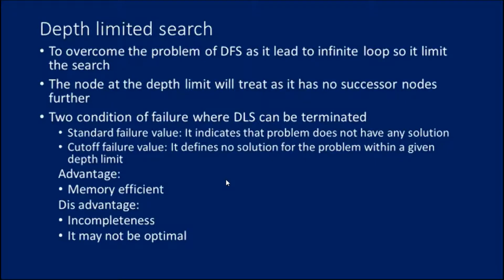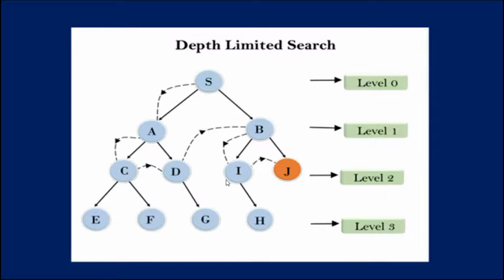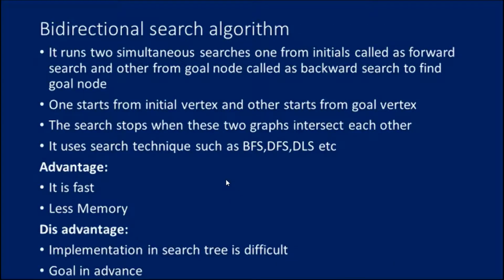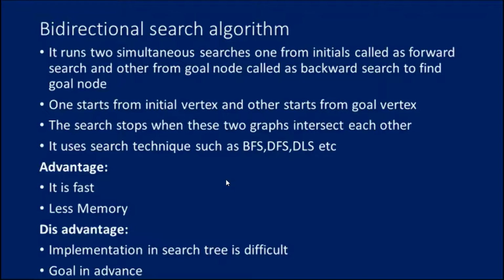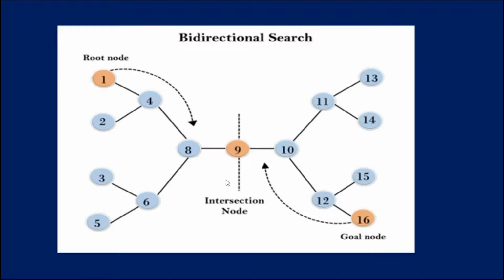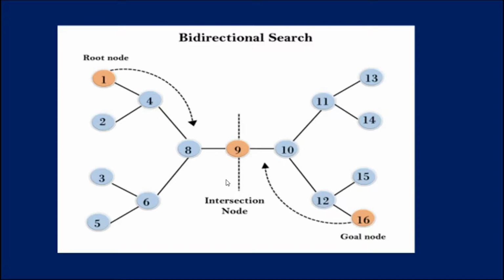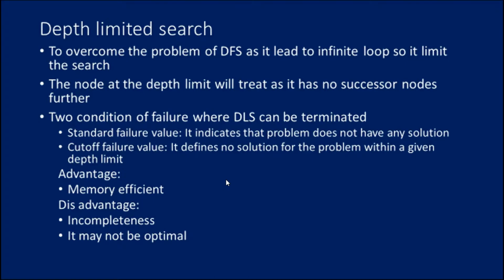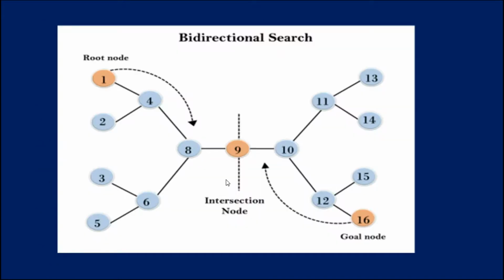Depth-first search (DFS) & Breadth-First Search (BDS) algorithm in AI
Depth-first search (DFS) is an algorithm

Depth-first search (DFS) is an algorithm for traversing or searching tree or graph data structures. The algorithm starts at the root node (selecting some arbitrary node as the root node in the case of a graph) and explores as far as possible along each branch before backtracking.

Breadth-First Search (BDS) Algorithm

Breadth-first search (BFS) is an algorithm for traversing or searching tree or graph data structures. It starts at the tree root (or some arbitrary node of a graph, sometimes referred to as a ‘search key’), and explores all of the neighbor nodes at the present depth prior to moving on to the nodes at the next depth level.